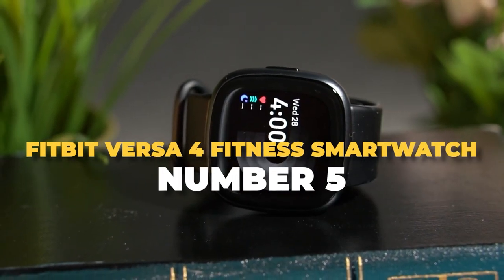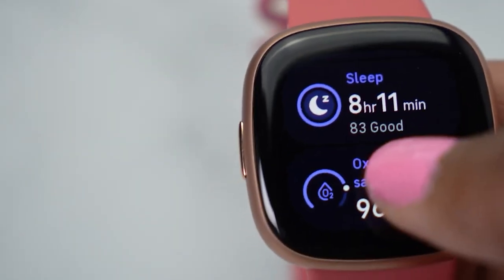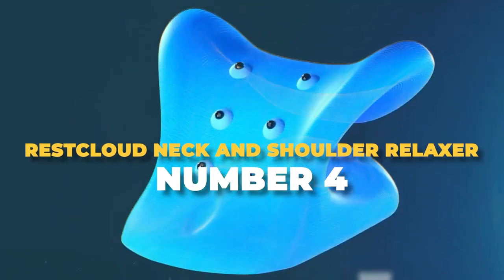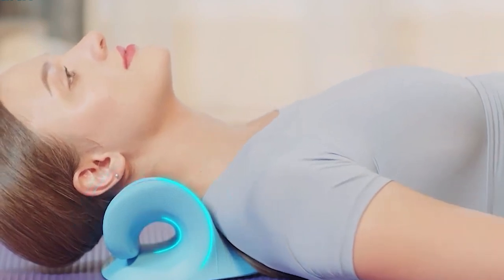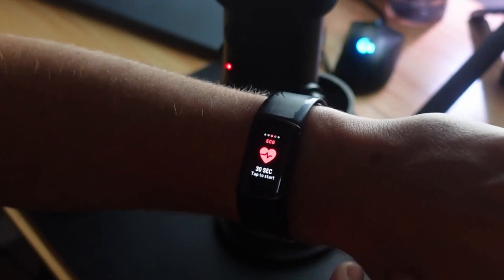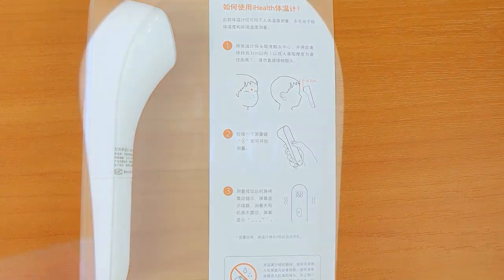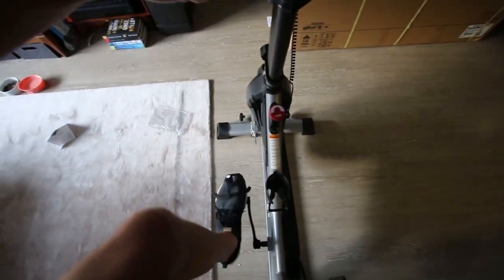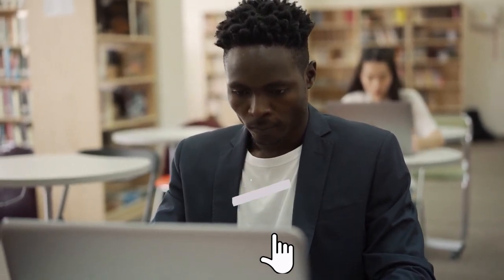Cool Health Gadgets That Could Change Your Life!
In this video, we discuss Best Health Gadgets That Could Change Your Life!

🔗LINKS🔗
▶ Fitbit Versa 4 Fitness Smartwatch
▶ RESTCLOUD Neck and Shoulder Relaxer
▶ Fitbit Charge 5 Advanced Health & Fitness
▶ iHealth No-Touch Forehead Thermometer
▶ YOSUDA Indoor Cycling Bike/Magnetic Stationary Bike

Welcome to Product Explorer Hub.
Transform yourself with these top health and wellness products. These products are designed to improve your well-being and help you become a better version of yourself in the easiest way possible.

If you have any questions about the products we listed here, leave them in the comments below—I'll get back to everyone as soon as possible!